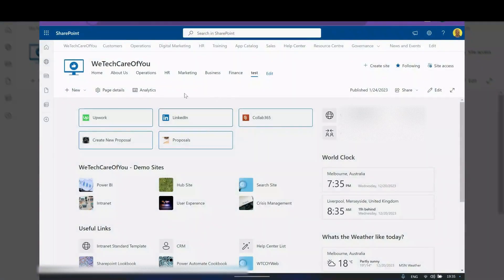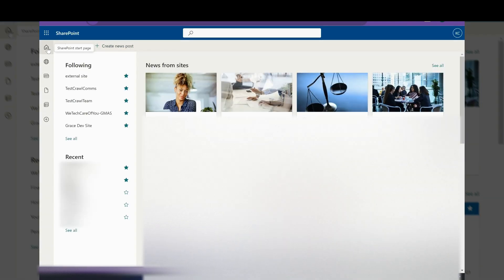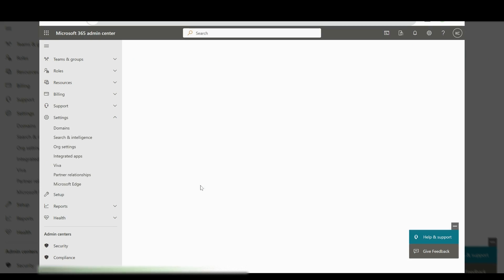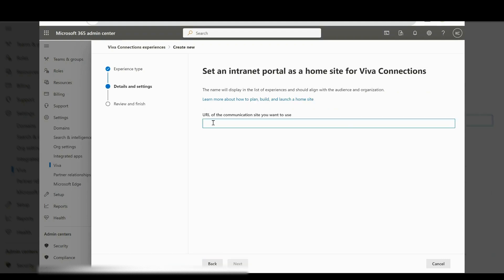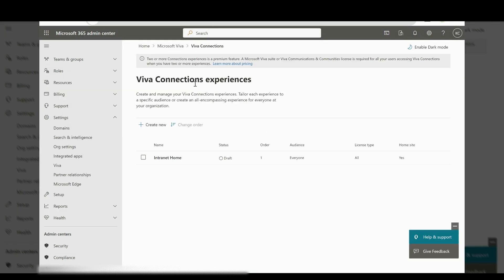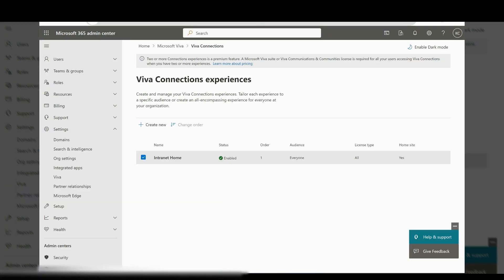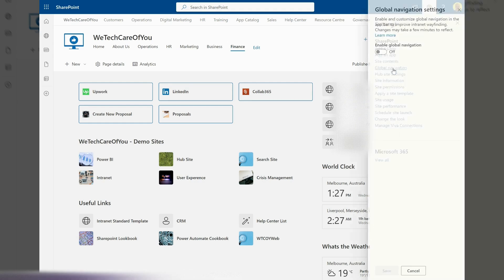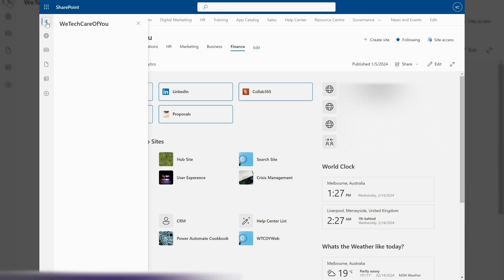SharePoint - Set Global Navigation for Home site with new Viva Connections way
This video shows how to change the Global Navigation to match the navigation on your Home site.